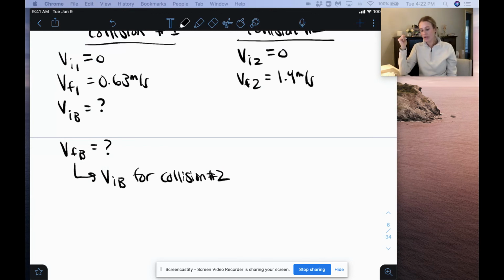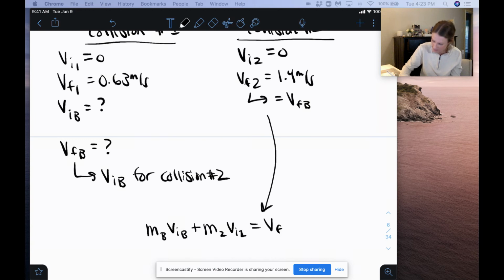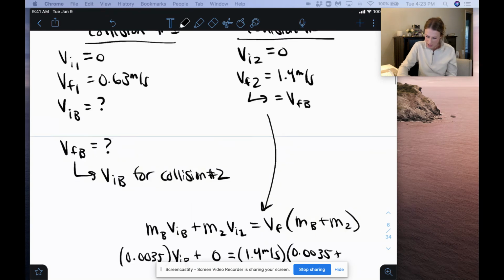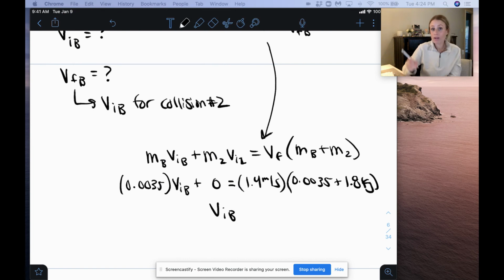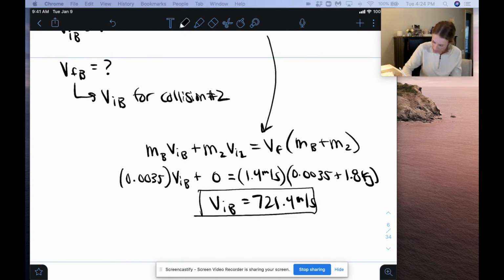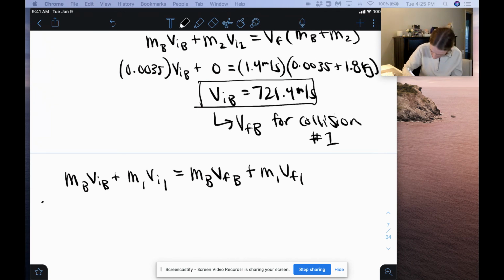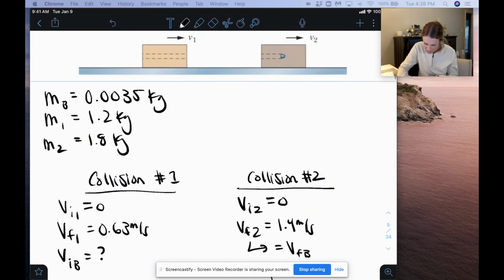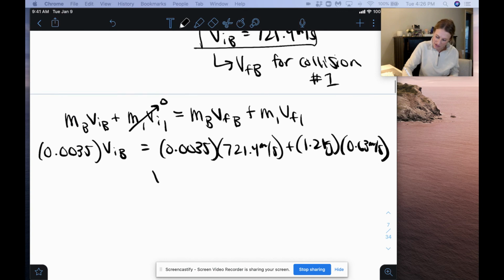Collisions Example 2: two collisions